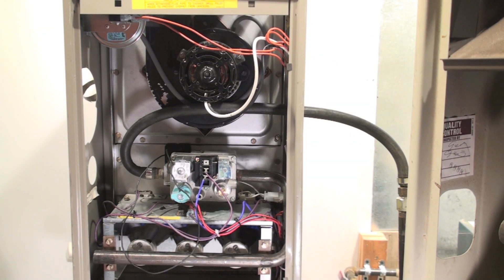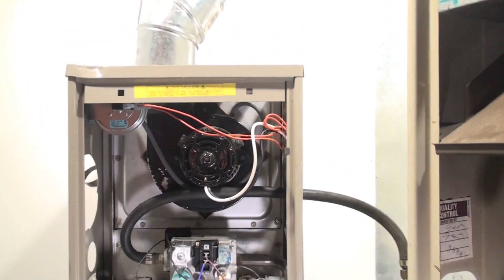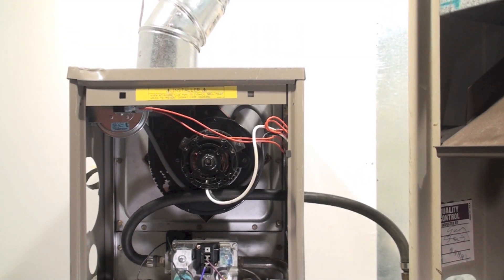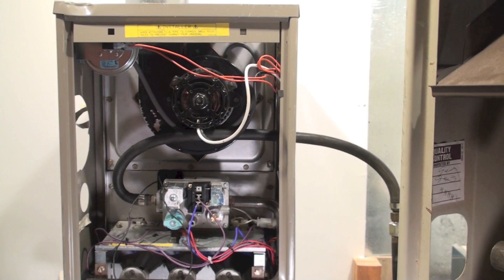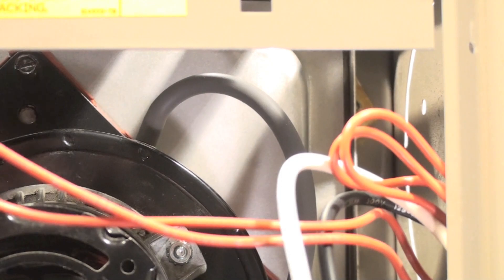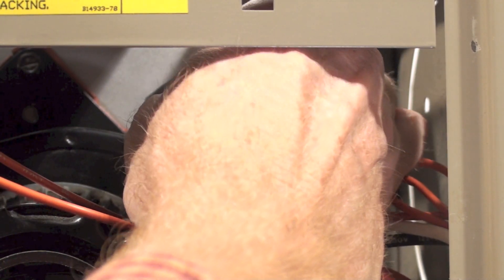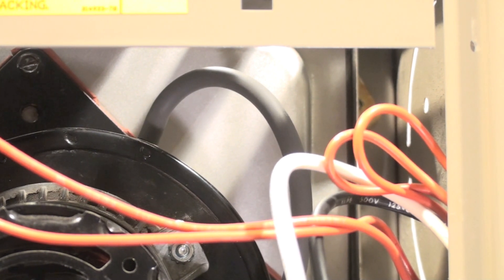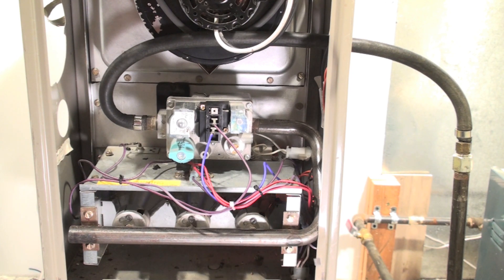Troubleshoot GMP Goodman part 1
This is a list of the common problems with the Janitrol GMP 050, 075, 100, and 125 -3 gas furnace.
this vid will be combined with some others on this furnace to cover more specific problems.